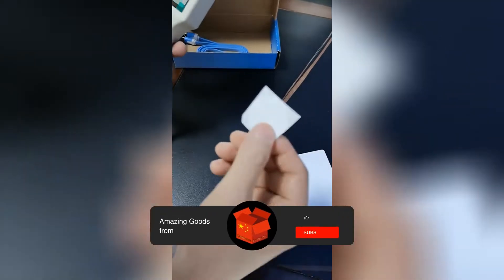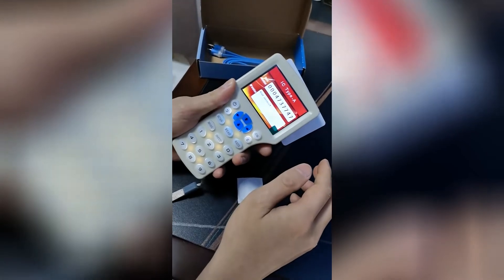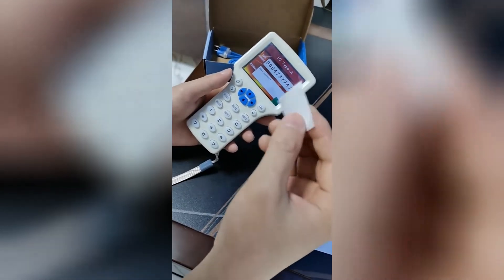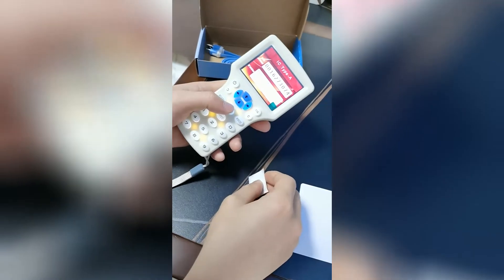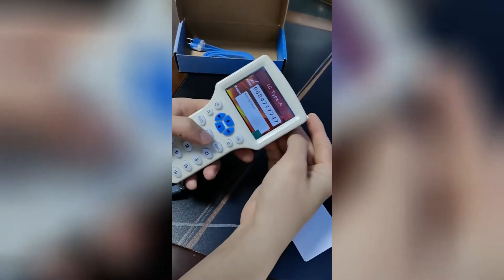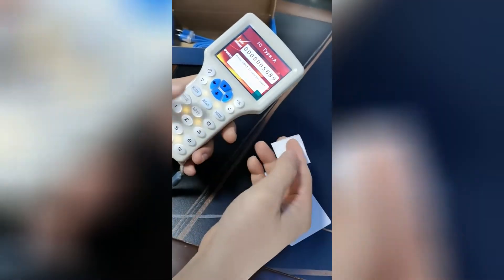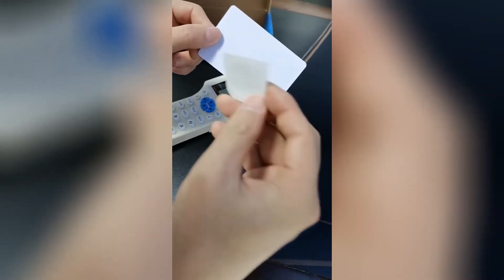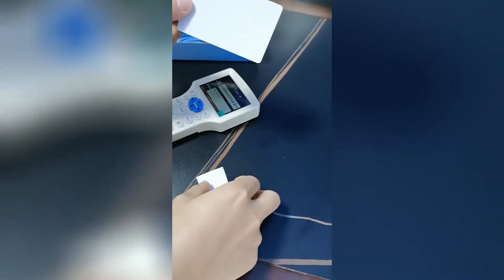UID Block 0 Changeable Re-Writtable Round Dia25/30mm Sticker 13.56MHZ ISO 14443A NFC Copy Clone Labe